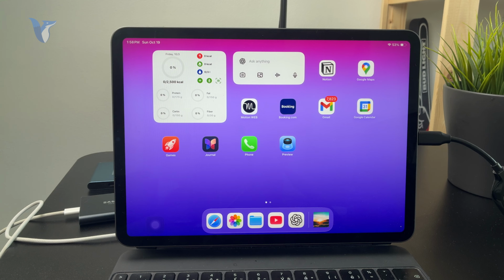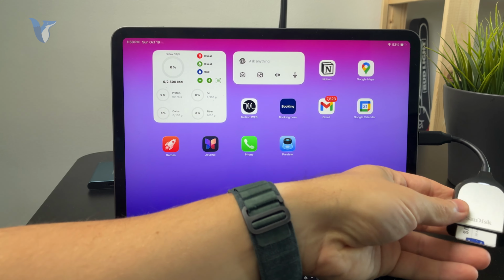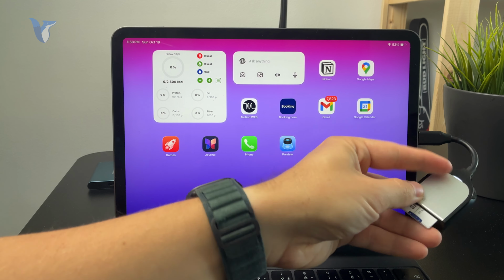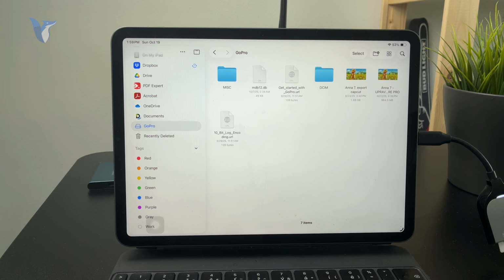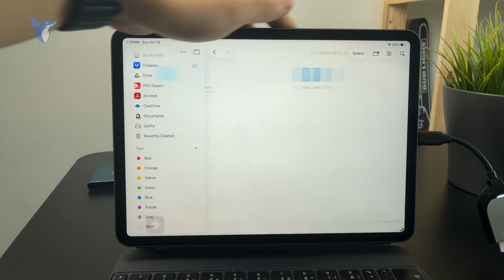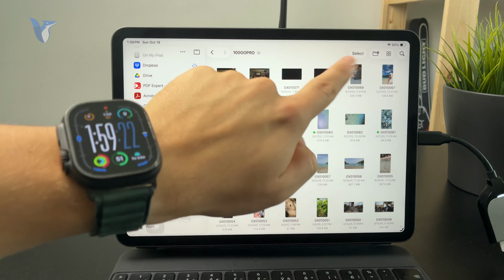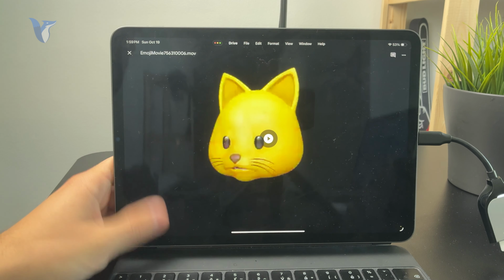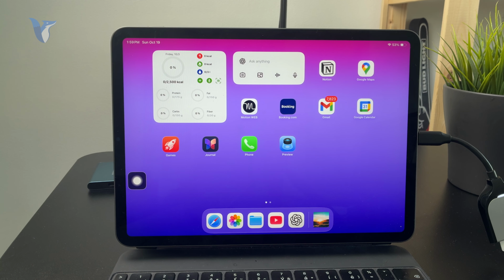How to Import PC Videos to iPad (tutorial)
Want to transfer videos from your PC to your iPad? This video shows you how to import videos using iTunes, iCloud Drive, or third-party apps so you can watch or edit them on your iPad with ease.